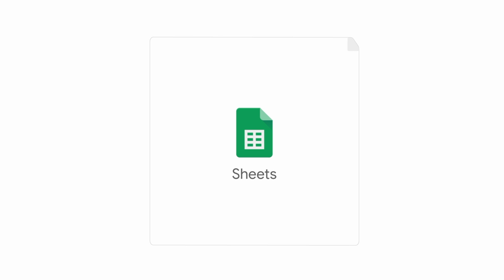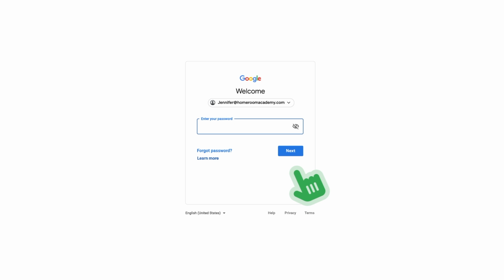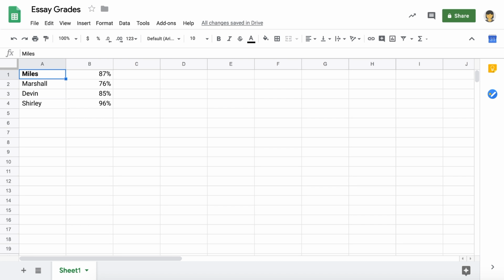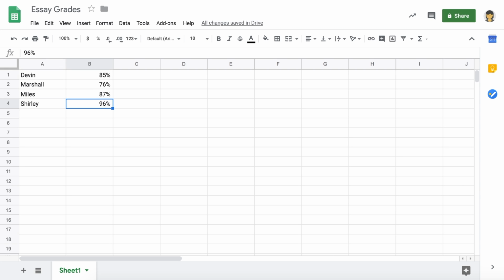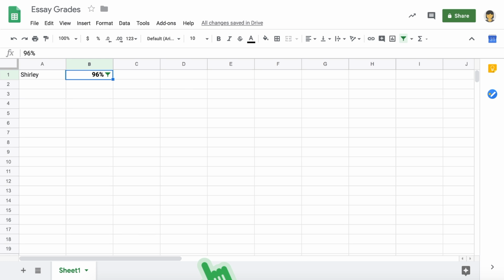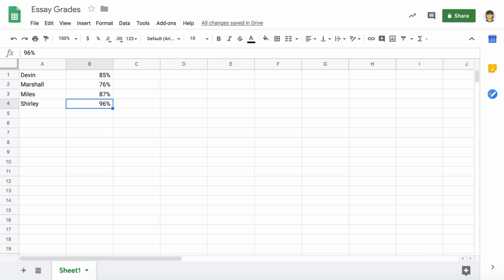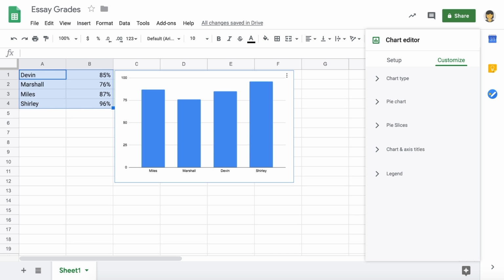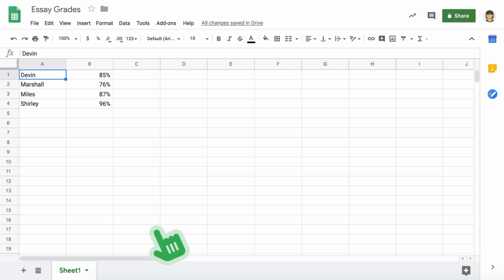How To Get Started With Google Sheets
Aaron Private Limited is Google Cloud Partner

0:00 Introduction
0:08 What is Google Sheets?
0:44 Accessing Google Sheets
1:05 Creating a Google Sheet
1:34 Sorting and Organizing Data
2:20 Filtering Data
3:09 Editing a Google Sheet
3:45 Creating Charts and Graphs
4:28 Sharing a Google Sheet

Google Sheets allows you to collect, sort, analyze and manipulate data in meaningful ways. With built-in formulas, formatting tools, and easy to create charts and graphs, Google Sheets is a powerful data analysis tool. Sheets allows multiple people to collaborate in real time. Changes and edits are instantaneous and everything is saved automatically.

✅ Accessing Google Sheets
To get started, sign in to your Google account. Then go to sheets.google.com

✅ Creating a Google Sheet
To create a new Google Sheet, click the colourful plus square. In this example, we’ll go through how simple it is to create a student grade Sheet. First, in Cell A1 through A4, enter the name of your students. Next, in Cell B1 through B4, enter grades into the empty cells next to each student.

✅ Sorting and Organizing Data
To organise this data, hover your mouse over the head of column A and a drop down arrow will appear. Click the arrow and find the arrow for “Sort Sheet A through Z” or “Z through A”. This will only affect the data you’ve selected. The table now shows grades for each student, sorted alphabetically. To get a grade average for a Group of Students, highlights cells B1 through B4 and click the sigma icon on the far right of the toolbar. Choose average and hit enter, the grade average will appear below the last cell you highlighted.

✅ Filtering Data
Want to filter out certain data? For example, you might want to only show students who received a certain grade, and you can use the filter to do just that. First highlight the cells containing student grades and click the filter button in the toolbar. Then click the new Filter icon at the top of the first cell to see the option to filter data. In this example, we are filtering out any grade below 90 using the “Greater than or equal to” option. To stop filtering data, just click the Filter button again and clear the settings.

✅ Editing a Google Sheet
Just like a Google Docs and Slides, you can change fonts, text size and text colour in Google Sheets. On the left side of the toolbars, you’ll see options for editing numbers. You can format number as currency, percentage, decimals and more. On the right side of the toolbar, you’ll find the Function button, which gives you quick access to special formulas for your Sheet.

Google Sheets make it simple to create charts and graphs out of data. For example, let’s go back to the students grade Sheet we created earlier. Sometimes it might be helpful to view students' grades as a bar graph. To create a graph, first highlight the data you want to graph. In this case, Student names and grades. Then form the insert menu in the toolbar, select Chart. Use the Chart Editor to set up and customize the appearance of your graph. Click and drag of your finished graph to move it around on your Sheet

✅ Sharing a Google Sheet
Sheets can easily be shared with collaborators, just like Docs and Slides, Click the Share button in the upper right corner, add the email address of a collaborator and choose the permission level. You can also share your Sheet by creating a Public link. Click the share button and find the option to “Get a shareable link,”. Choose “anyone with the link,” and set the permission level to “Can View”. This like an be pasted as resource on a Google Site, as Material in Google Classroom, or linked to in a Google Doc or Slides presentation. And that’s the quick look at Google Sheets.